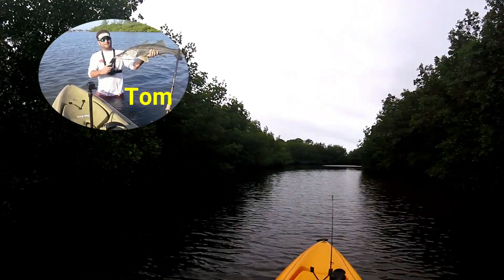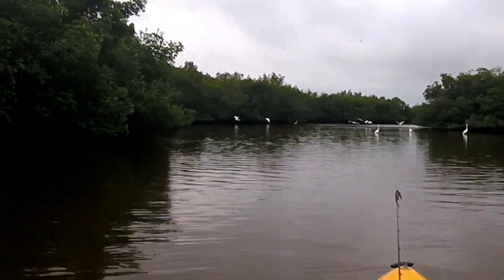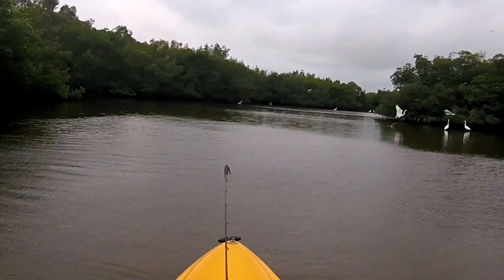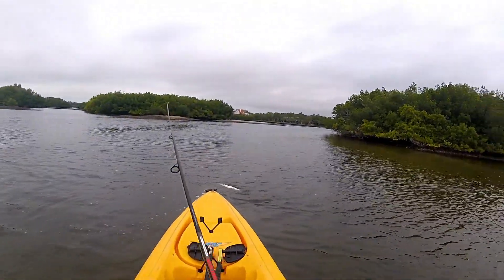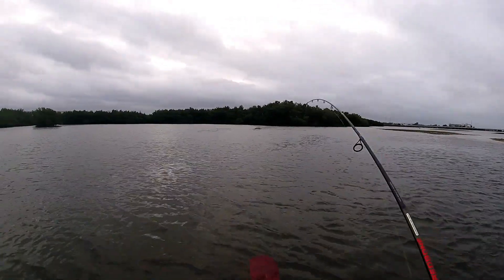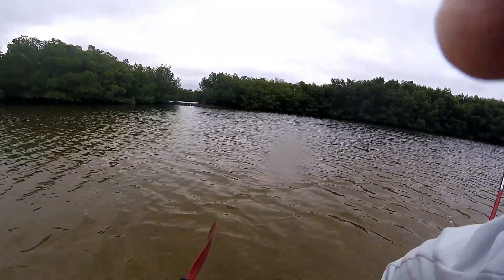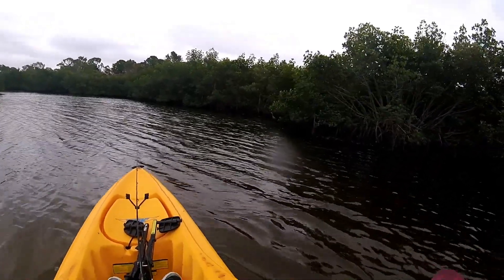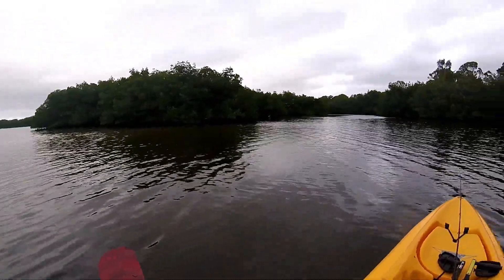A Trip Down the Cross Bayou .......Inshore Kayak Fishing Hank Pretz Kayak Fishing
Salt water kayak fishing inshore and some offshore. Fishing for redfish, snook and trout. Some traveling to other areas of Florida. Fishing Clearwater area waters.